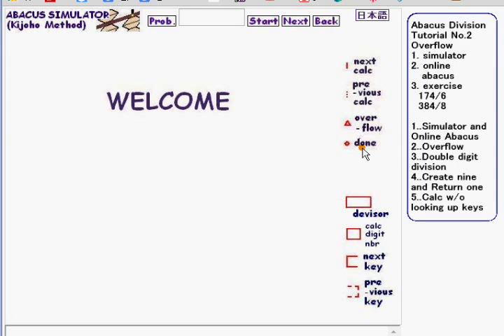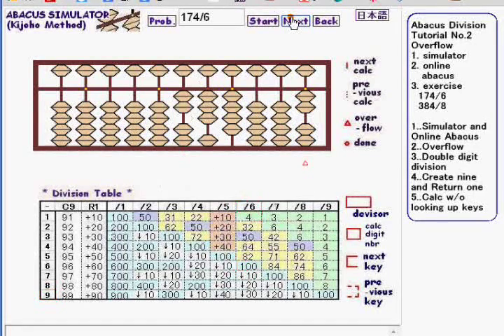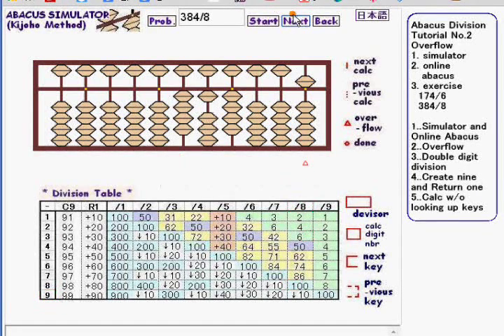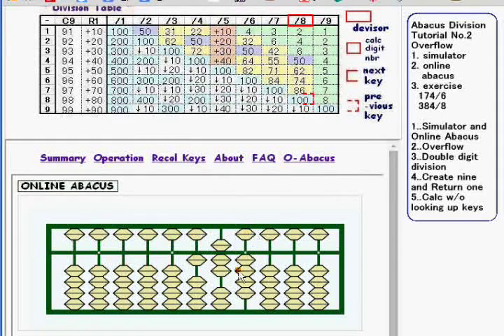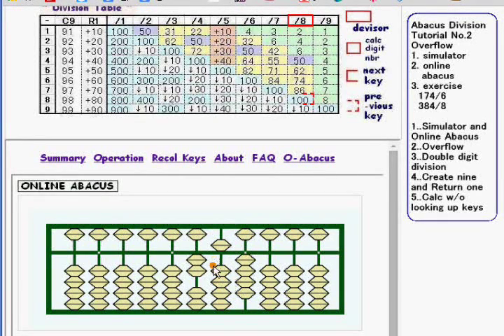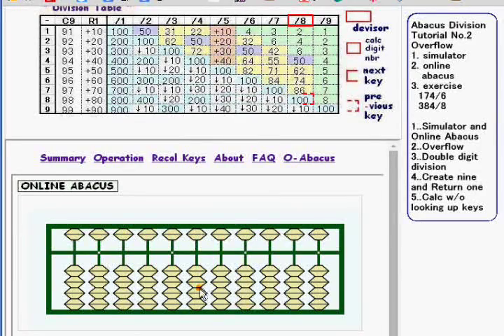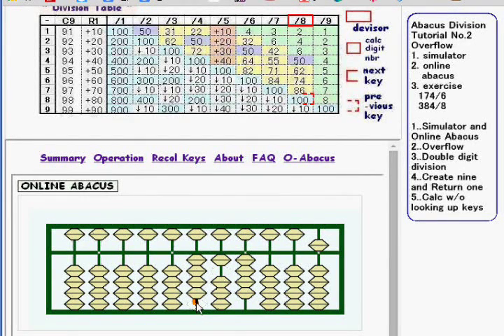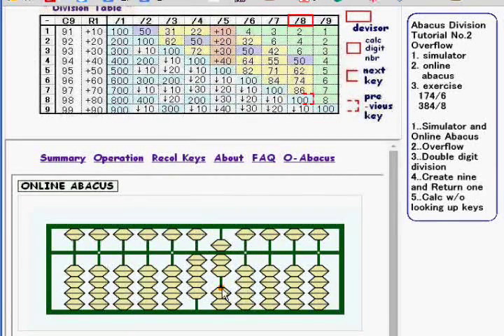Tutorial for Abacus division method ２/7 overflow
Modern method (aka Shojoho) as well as Classic method (aka Kijoho) is covered this time.  Online abacus is also available there. Subscription is welcome.